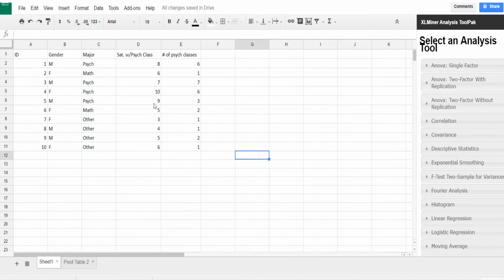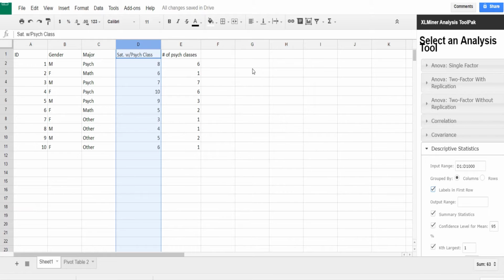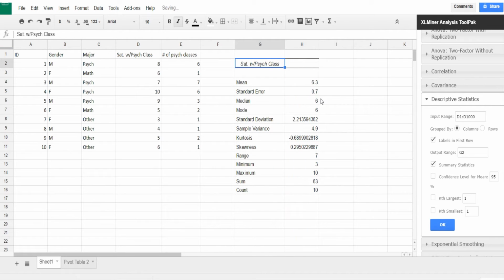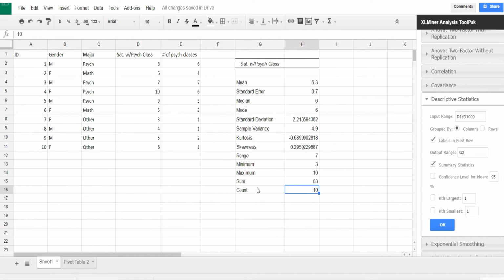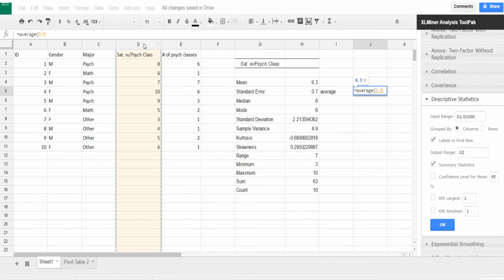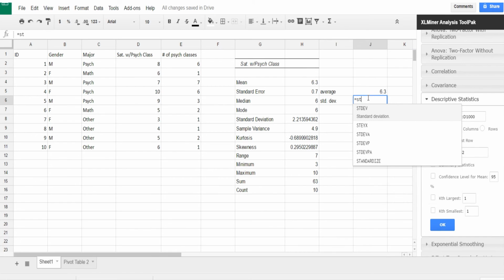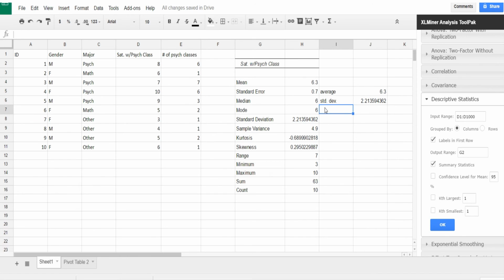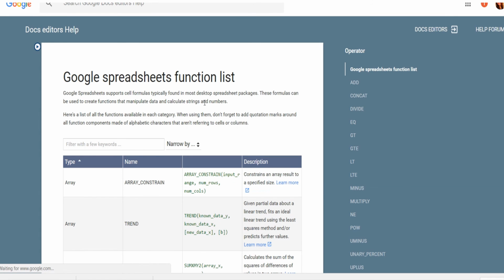Descriptives with Google Sheets